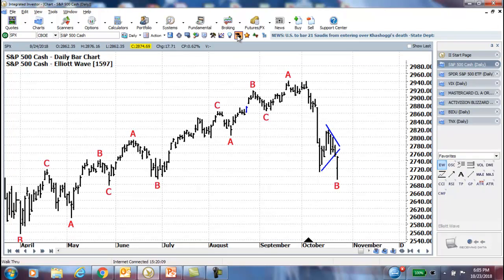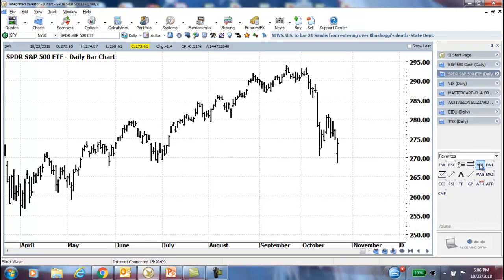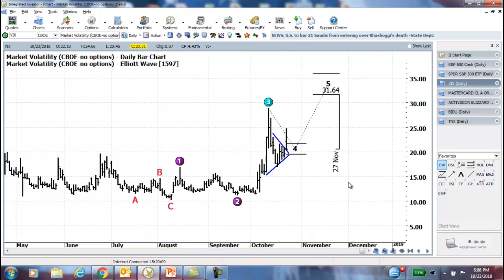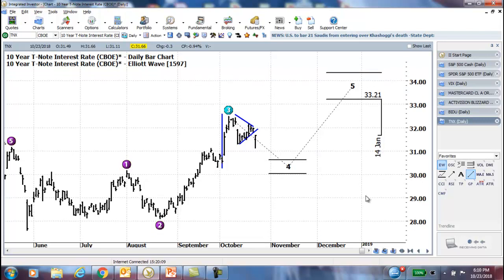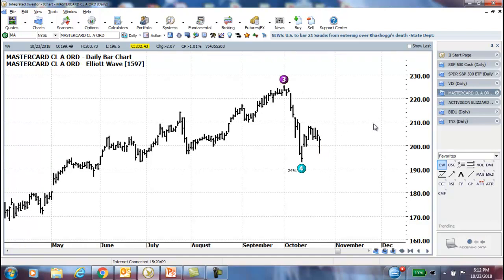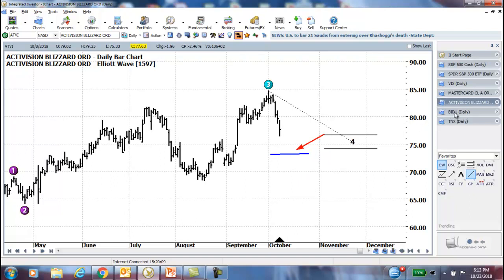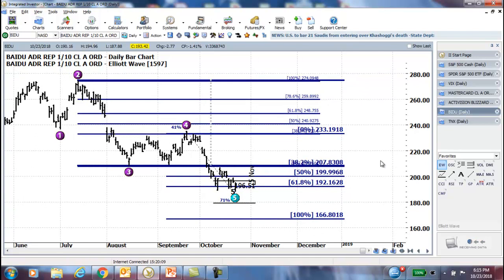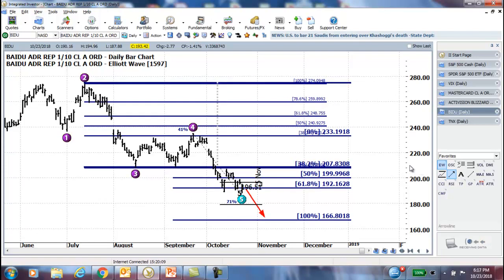Elliott Wave Elite - 23rd of October, 2018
The volatility continues in the US markets.
What does Elliott Wave show for the next move?
You might be surprised.